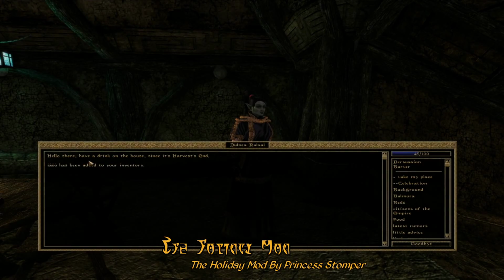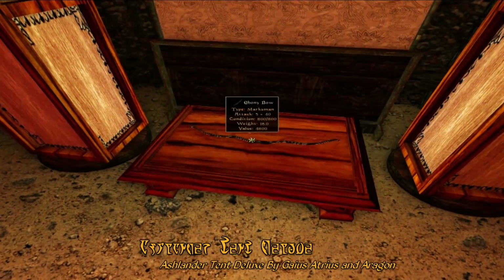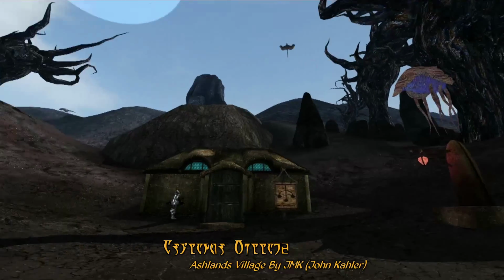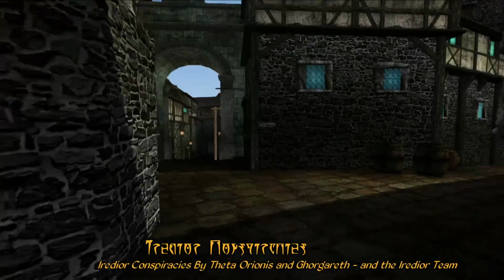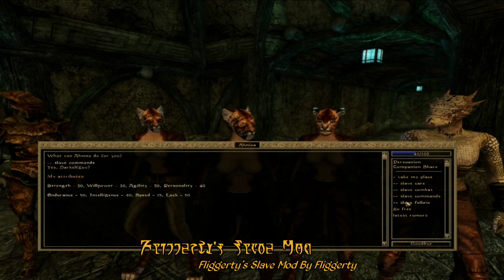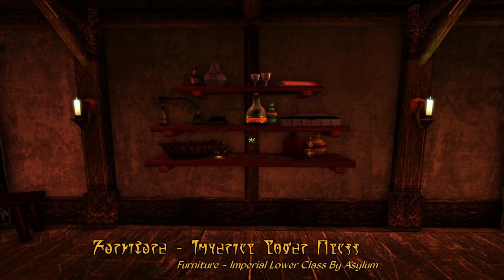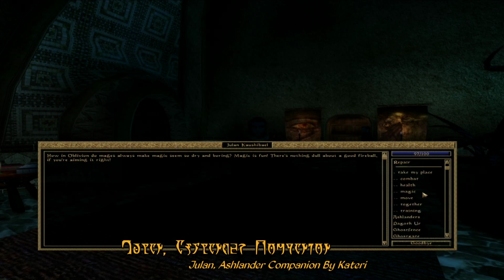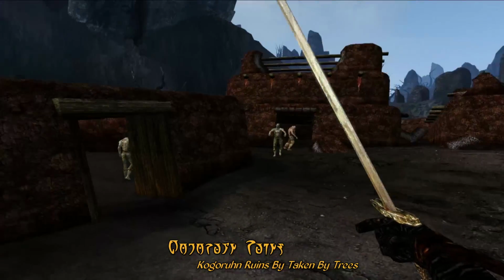Morrowind Modding Showcases - The Fourteenth Episode Ashlands Mods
Menu:
Popular Mod of the Week - 0:57
House Mod of the Week - 3:41
Gameplay Mod of the Week - 5:47
Dungeons Mod of the Week - 7:15
Items Mod of the Week - 8:42
Quests Mod of the Week - 9:44
Landmass Mod of the Week - 12:24
NPCs Mod of the Week - 17:29
Meshes and Textures Mod of the Week - 21:15
Modder's Resource Mod of the Week - 22:39
Underrated Mod of the Week - 24:08
Blast From the Past Mod of the Week - 25:08
Bonus Mod of the Week - 30:17

Video Series Description:
Morrowind has been out for over 12 years now, but the Morrowind Modding scene has never truly died down, with many modders continuously uploading new mods all the time. The purpose of this series is to increase the visibility of the mods showcased, to increase the visibility of the Morrowind Modding Community, and to promote discussion of Morrowind mods and help people discover mods they didn't know about before.

Popular Mod of the Week - The Holiday Mod By Princess Stomper

House Mod of the Week - Ashlander Tent Deluxe By Gaius Atrius and Aragon

Gameplay Mod of the Week - Holidays Across Tamriel - Vvardenfell By Lord Berandas

Dungeons Mod of the Week - Temple of Malcha By FW
Framerate Rating: Some Interior Lag

Items Mod of the Week - Mabrigash Armored Robes By Ivolga (Aoimevelho)

Quests Mod of the Week - Ashlands Village By JMK (John Kahler)

Landmass Mod of the Week - Iredior Conspiracies By Theta Orionis and Ghorgareth - and the Iredior Team
Framerate Rating: Large lag spikes in parts of the city, particularly with MGSO, single-digit FPS very possible.

NPCs Mod of the Week - Fliggerty's Slave Mod By Fliggerty
Framerate Rating: Some lag with large numbers of slave companions

New Meshes and Textures Mod of the Week - Concept Art Ghostfence Replacer By Markel

Modder's Resource Mod of the Week - Furniture - Imperial Lower Class By Asylum

Underrated Mod of the Week - Silt Strider Armor By Melchior Dahrk

Blast From the Past Mod of the Week - Julan, Ashlander Companion By Kateri
Framerate Rating: Minor Dialogue Lag

Bonus Mod of the Week - Kogoruhn Ruins By Taken by Trees

Special thanks to all of the modders who contributed to this video, Melchior Dahrk for all of the wonderful graphics, and the entire Morrowind Modding Community for continuing ever onward and supporting Morrowind through all these long years!